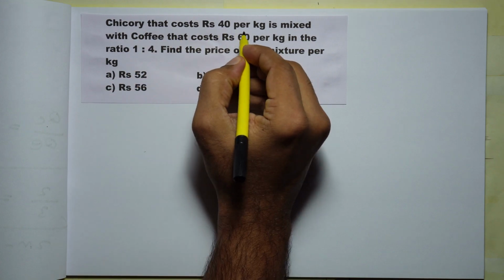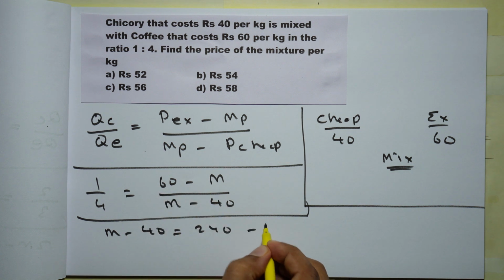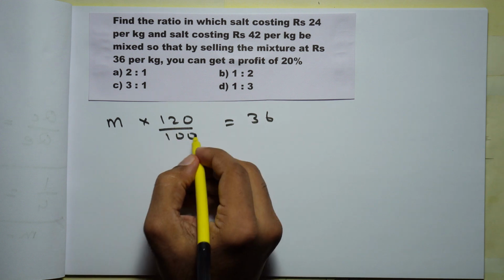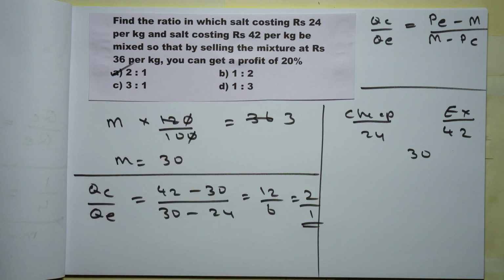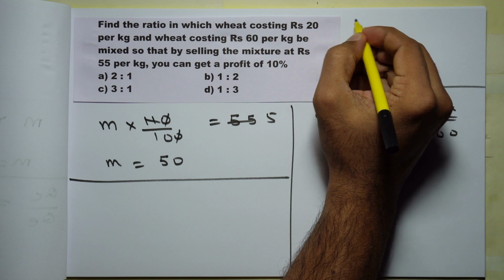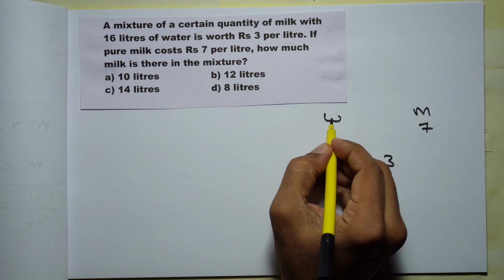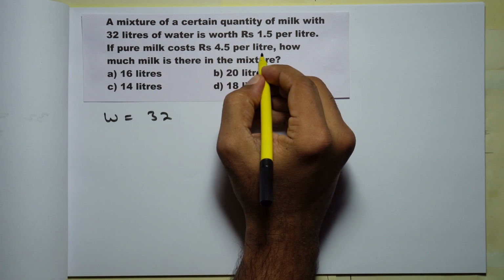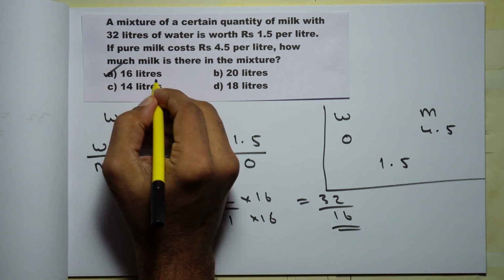Mixtures : 6 to 10